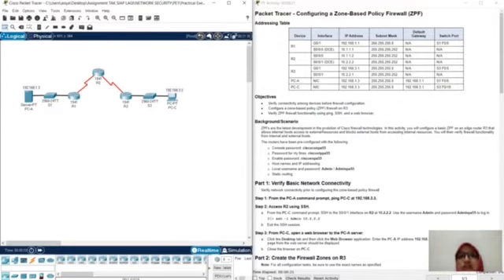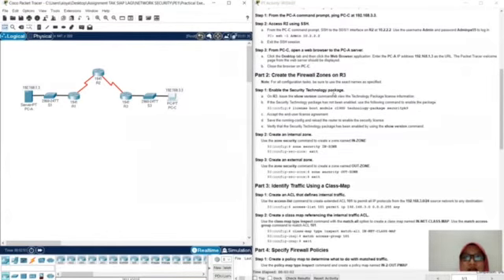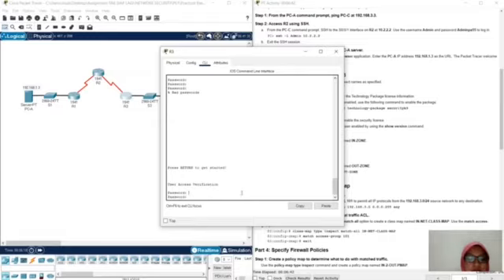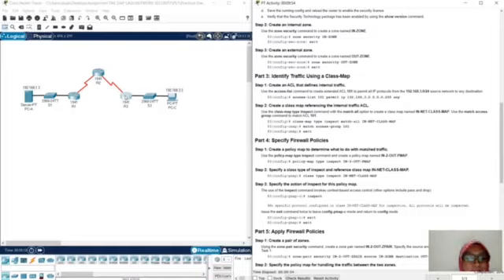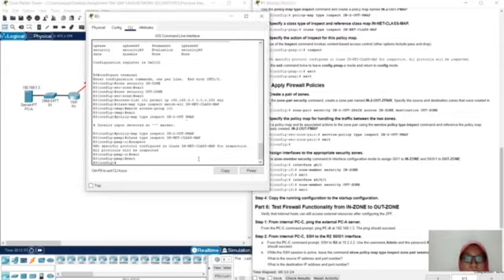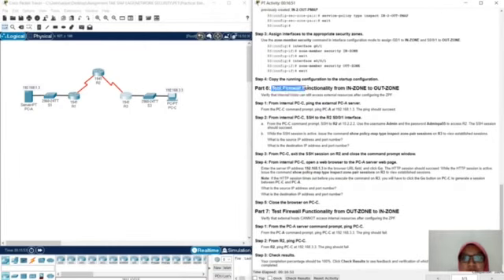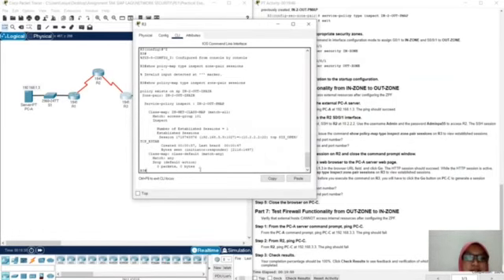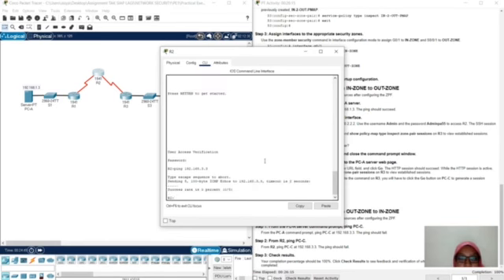Practical Exercise 1- Configuring Zone-Based Policy Firewall (ZPF)